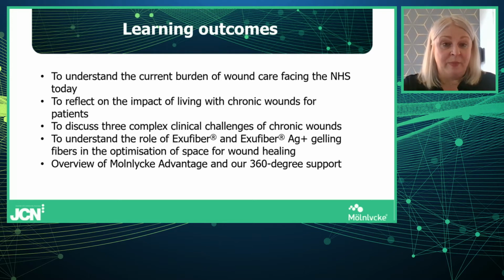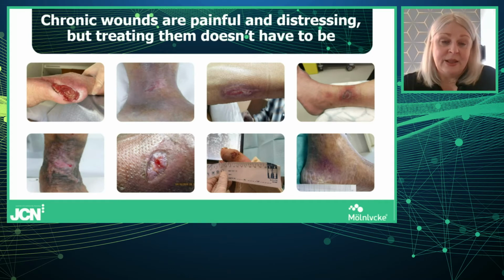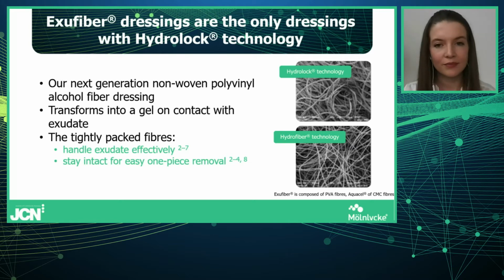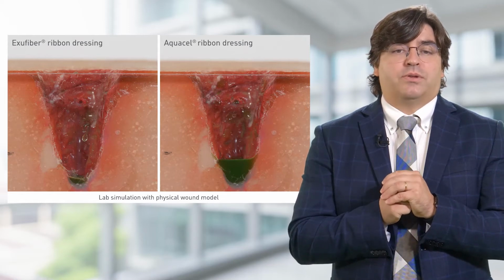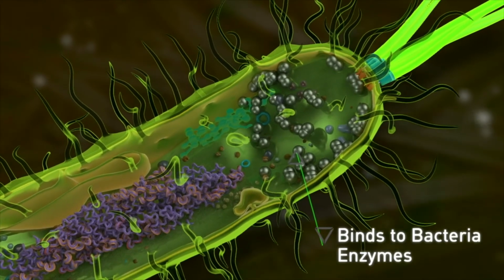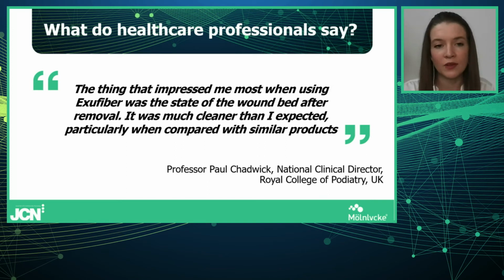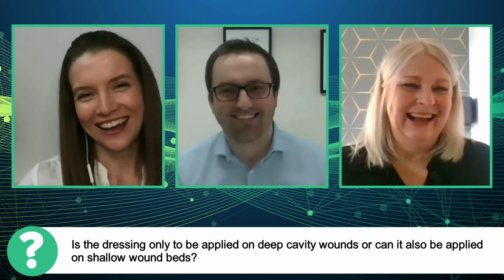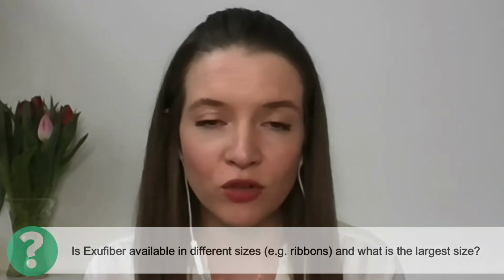Three real-world improvements with the next generation of gelling fiber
Watch Meave Alexander, Clinical Support Manager, Scotland, Mölnlycke, and Sarah Foster, Clinical Support Manager, North UK, Mölnlycke, discussing, 'Three real-world improvements with the next generation of gelling fiber'.

Please note this session was broadcast live on Facebook. Questions can no longer be taken or answered.